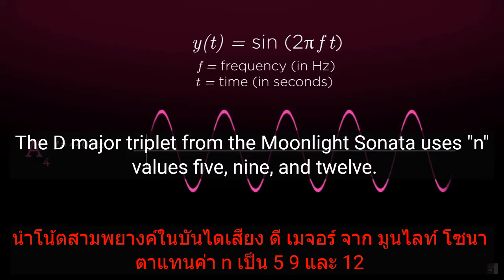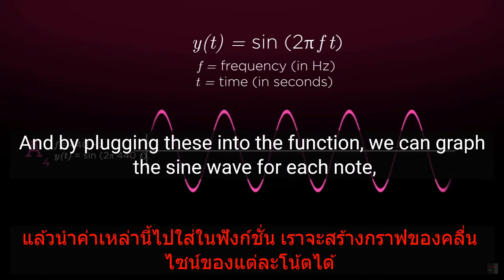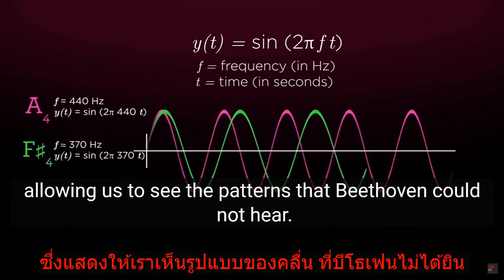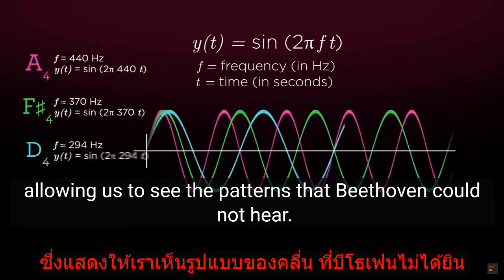ดนตรีกับคณิตศาสตร์ อัจฉริยภาพของบีโธเฟน - Natalya St. Clair(เสียงอังกฤษ ซับอังกฤษ+ซับไทย​)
Music and math The genius of Beethoven   Natalya St  Clair